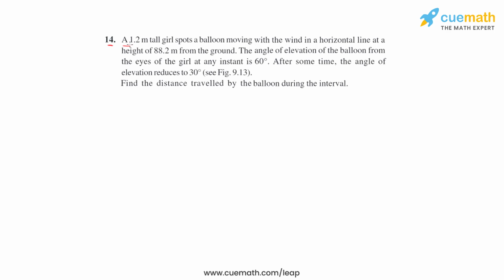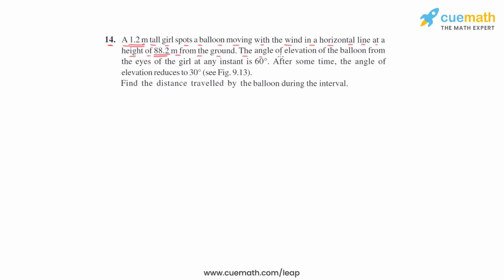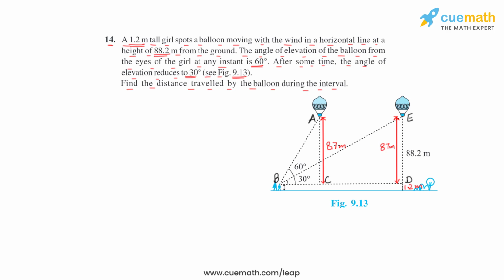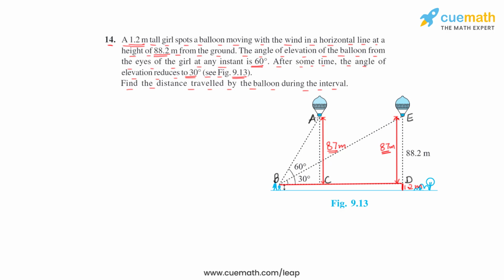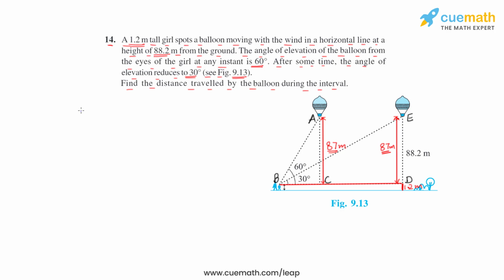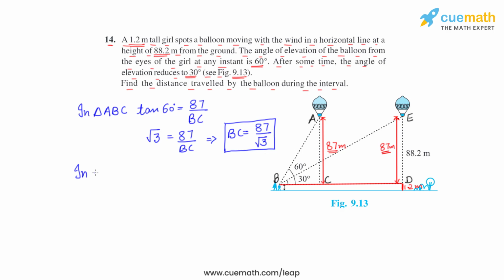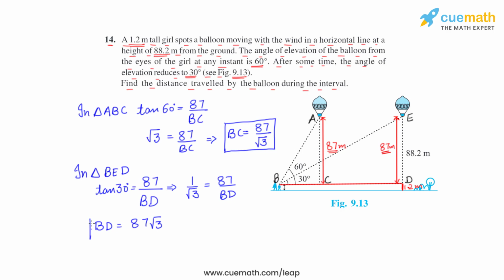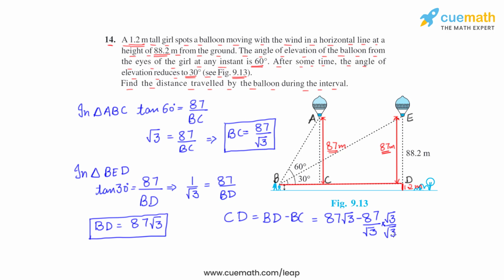Class 10 Chapter 9 Ex 9.1 Q 14 Some Applications of Trigonometry Maths NCERT CBSE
This video covers NCERT Class 10  Maths Chapter 9 Exercise 9.1 Q14 (Some Applications of Trigonometry )

To download pdf of all text solutions for this chapter click here NOW